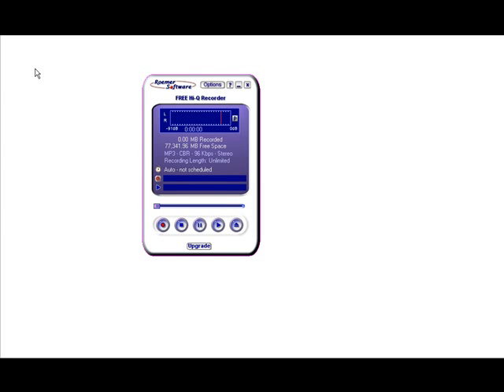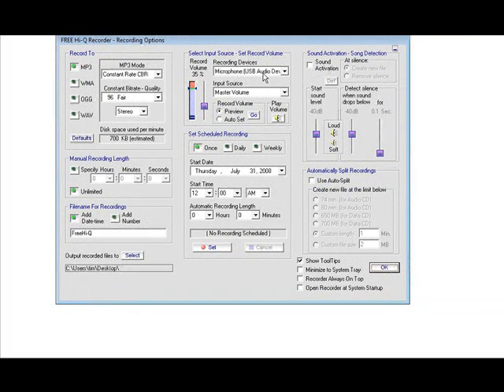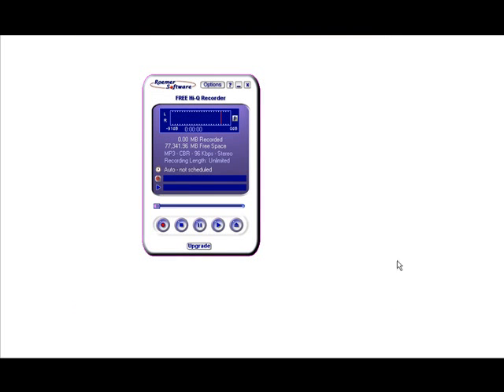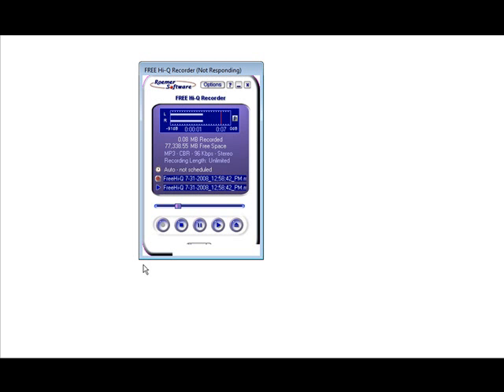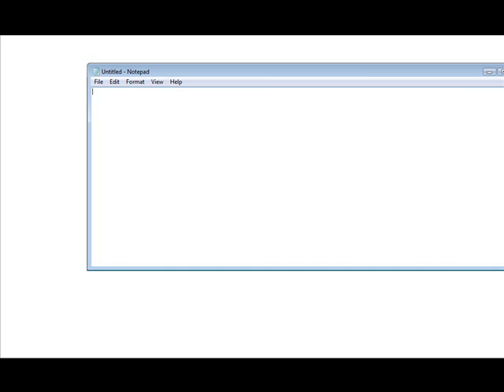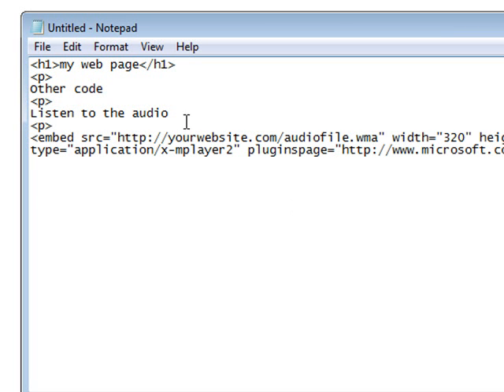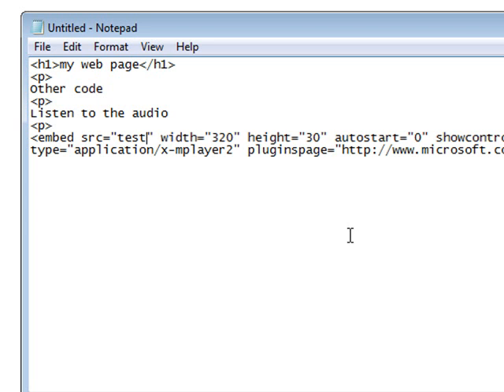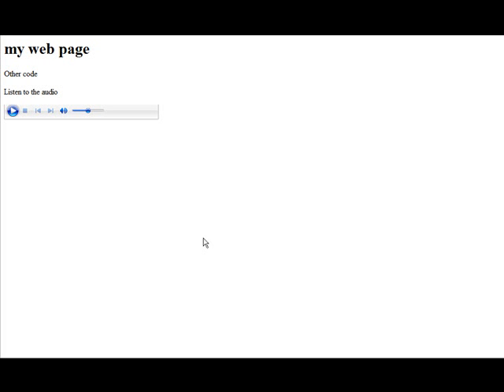How to Add audio to a webpage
This video show you How to Add audio to a webpage
for more videos visit: